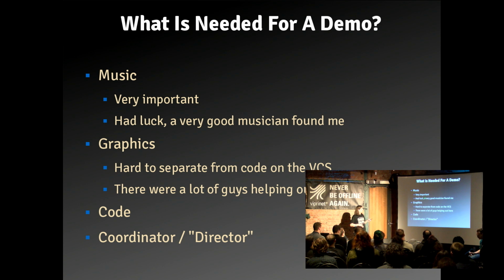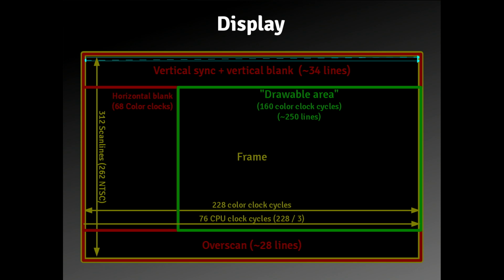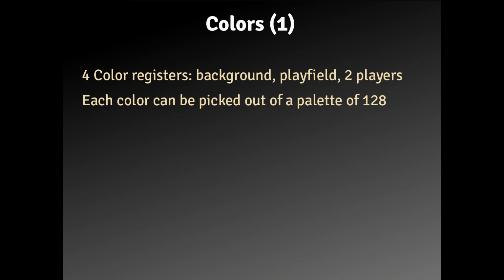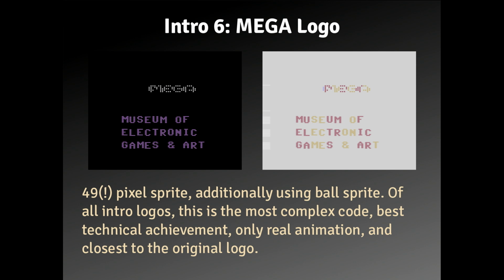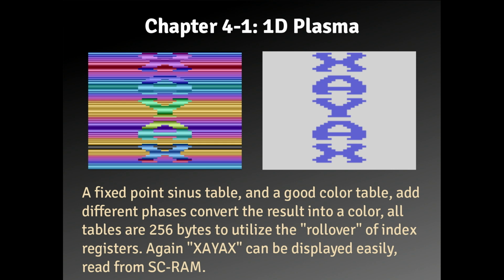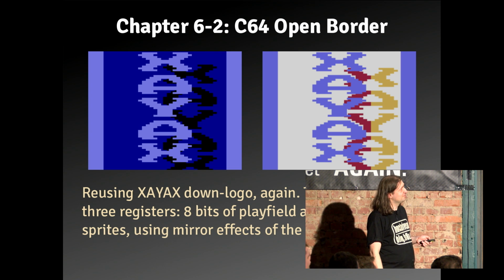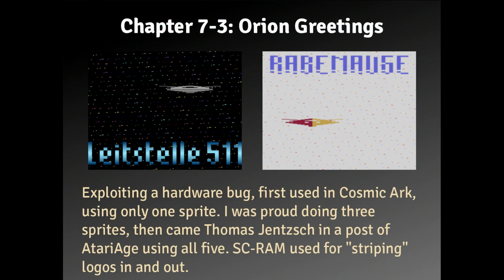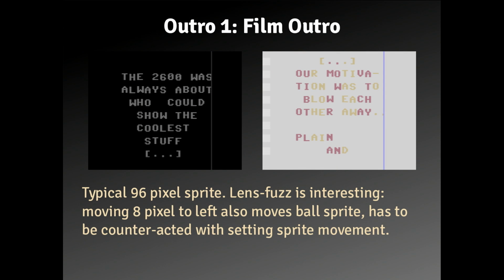Revision 2015 - Seminar - Bang - Or How To Make A VCS Demo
Bang - Or How To Make A VCS Demo
By SvOlli